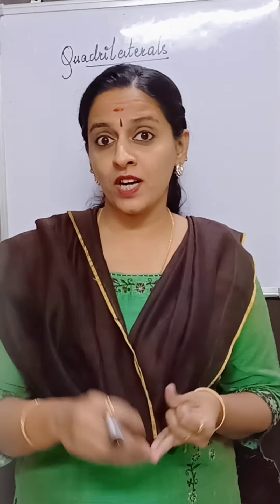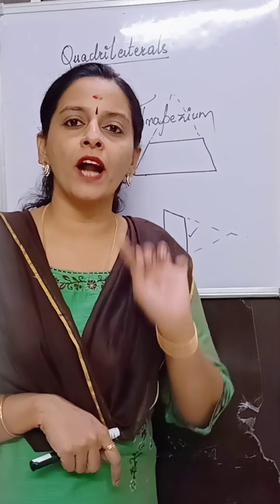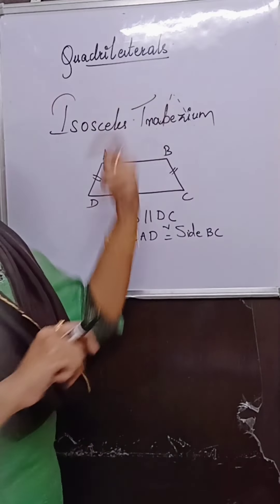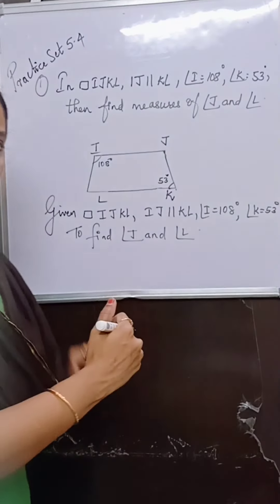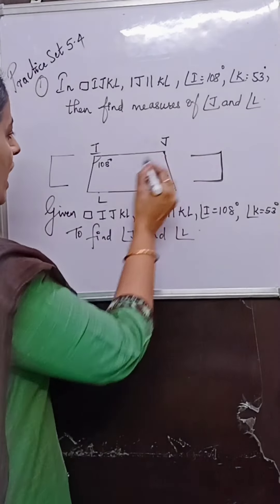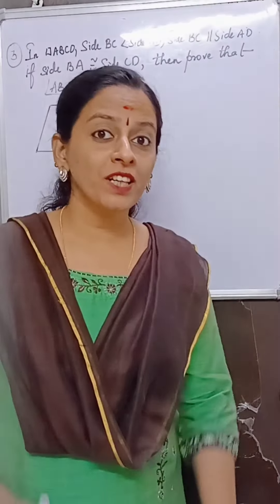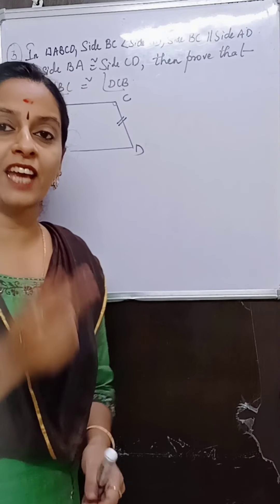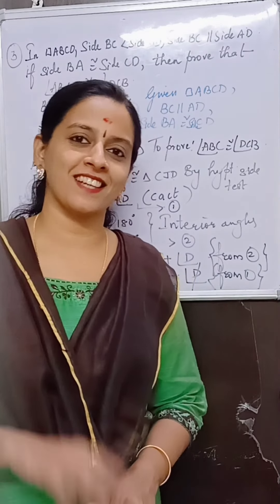Quadrilaterals Class 9 ||Maths 2 ||Quadrilaterals Practice Set 5.4 || SSC BOARD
Hi students..In this video let's learn about "Trapezium" and try to solve  PRACTICE SET 5.4  You will find each sum explained in detail for your better understanding.